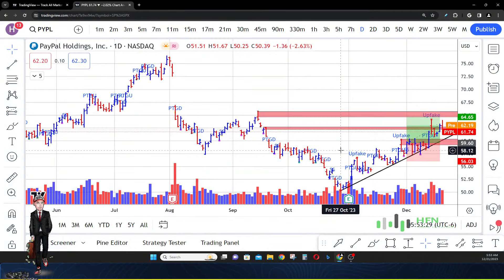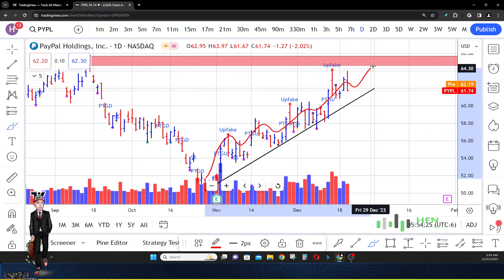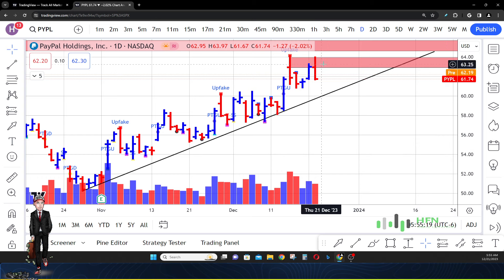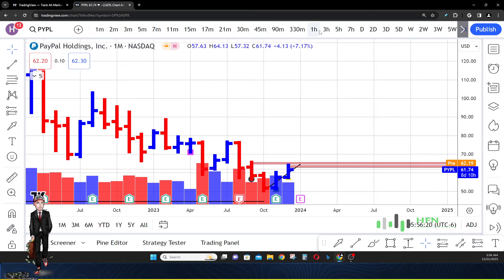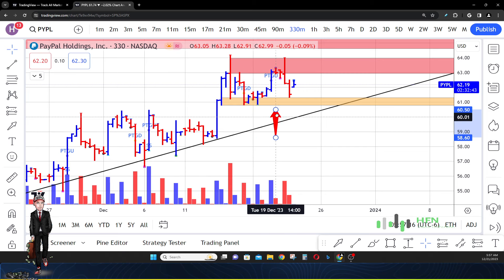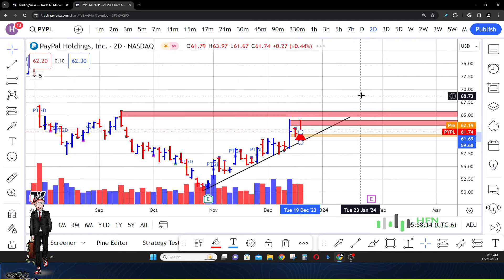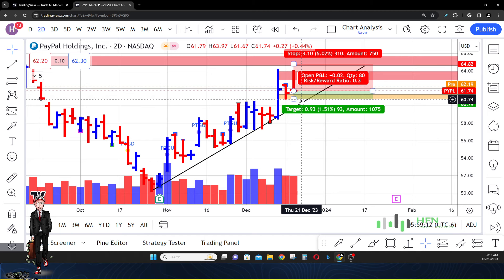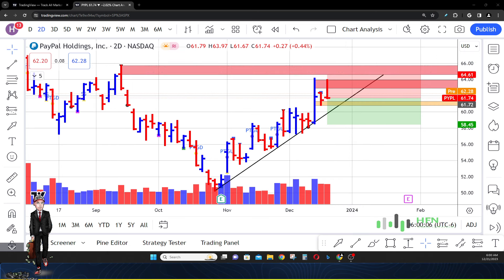Paypal Stock Prediction - The PYPL Stock Rally Continues? When Will The Paypal Stock Surge End?